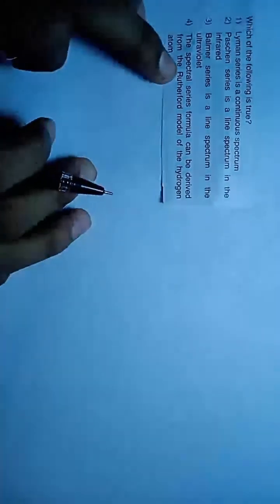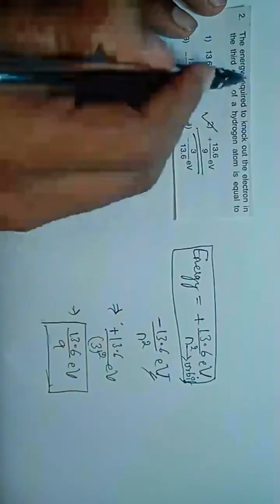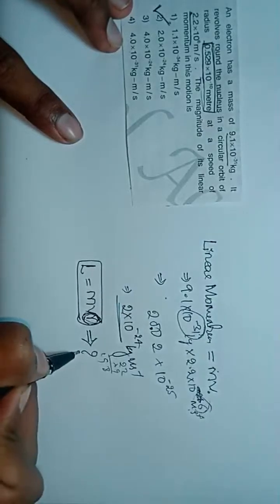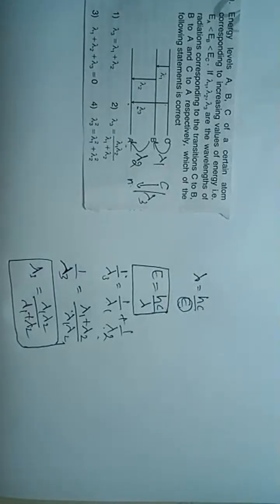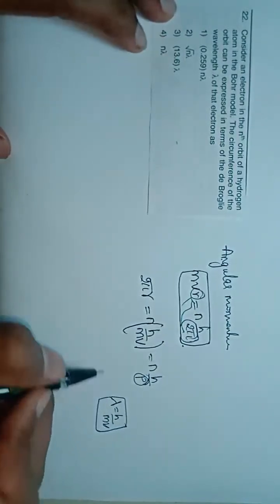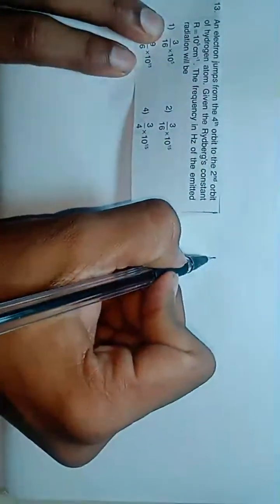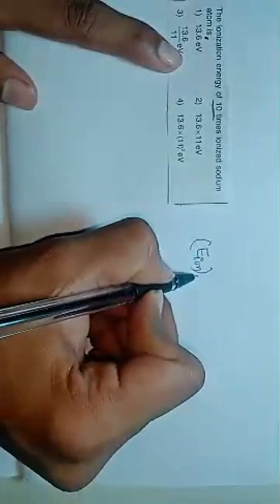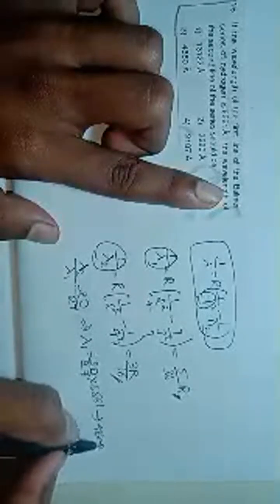ATOMS NEET 2025.